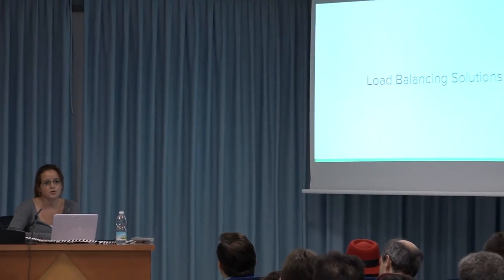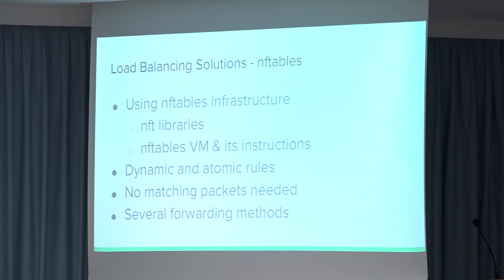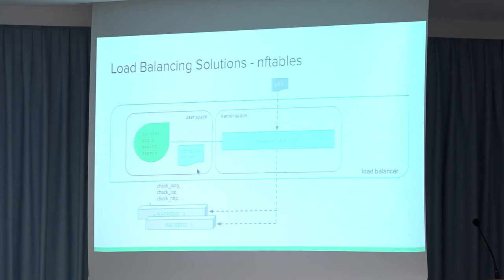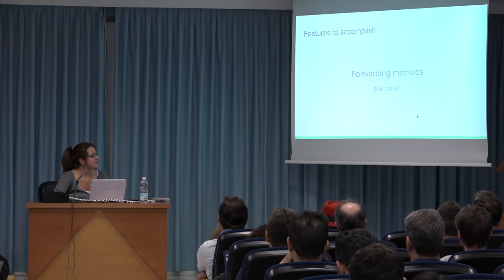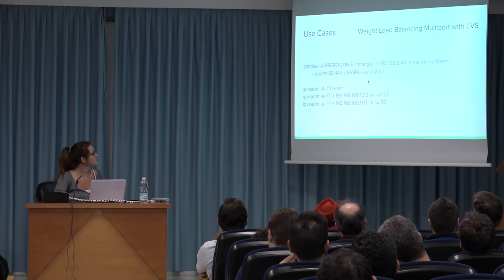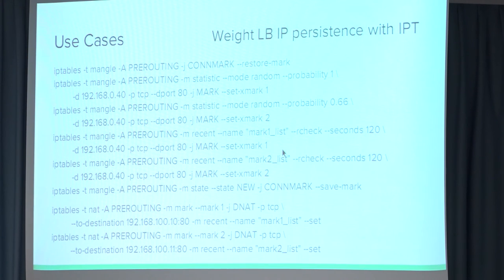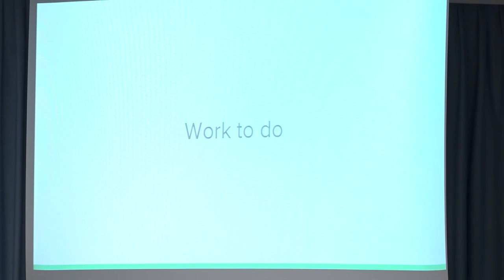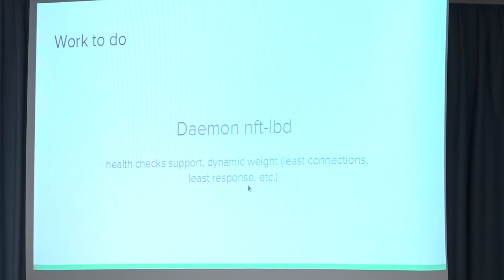Netdev 1.1 - Load balancing with nftables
Laura Garcia
February 2016